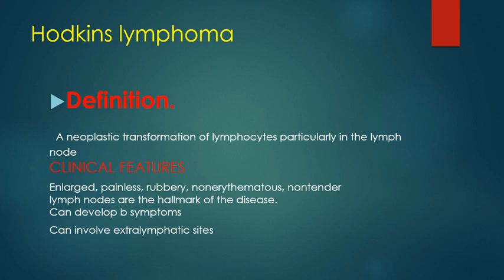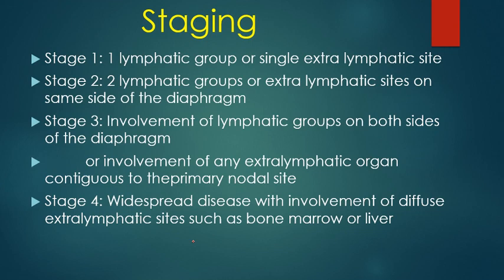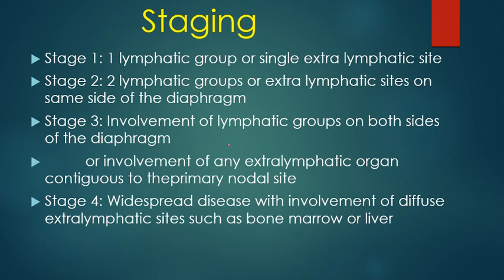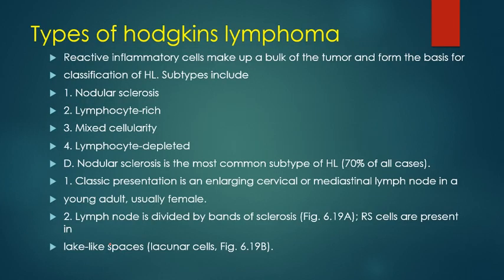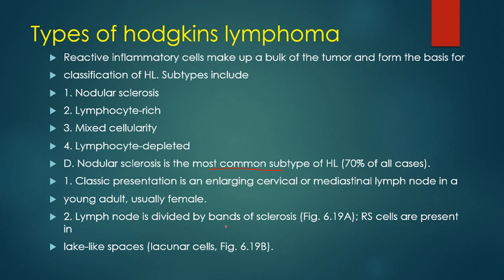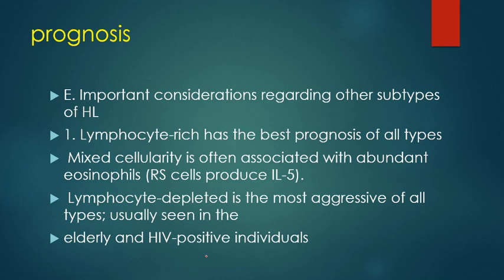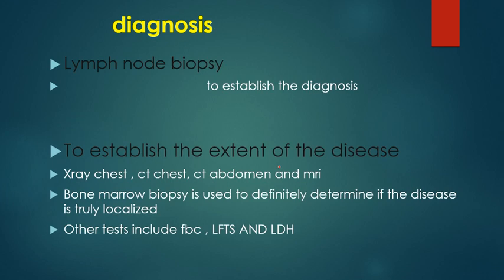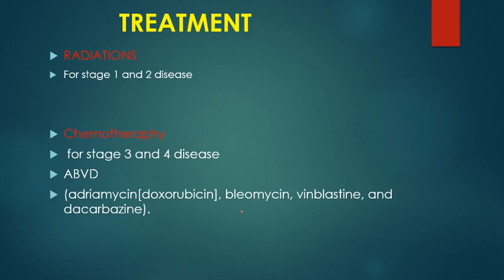Hodgkins vs non hodgkins lymphoma;pathology,staging,treatment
In this video, we examine non-Hodgkin's lymphoma pathology as well as staging and highlighting the differences between Hodgkin's lymphoma and non-Hodgkin's lymphoma, as well as the latest treatment strategies. Key Topics Covered: Pathology of Non-Hodgkin's Lymphoma: Understanding the cellular changes and development of NHL. Differences Between Non-Hodgkin's and Hodgkin's Lymphoma: Key distinctions in pathology, clinical features, and prognosis. Diagnosis & Investigations: The role of biopsies, imaging (CT, PET scans), and immunophenotyping. Treatment Options: Insights into chemotherapy, immunotherapy, radiation therapy, and targeted treatments. This video serves as a valuable resource for medical students, doctors, and healthcare professionals. Hashtags